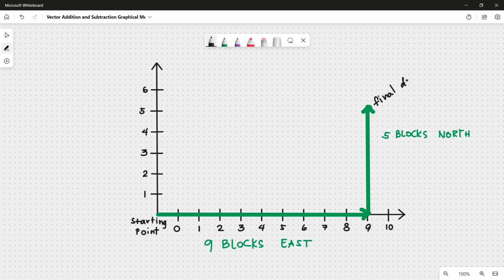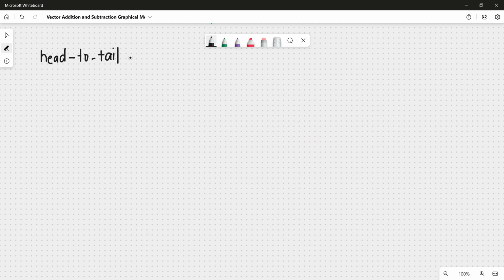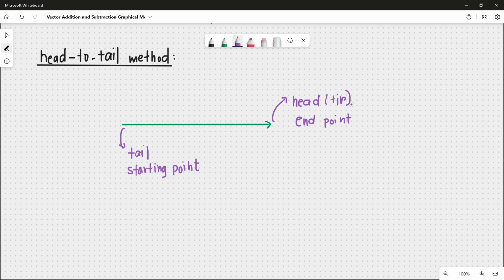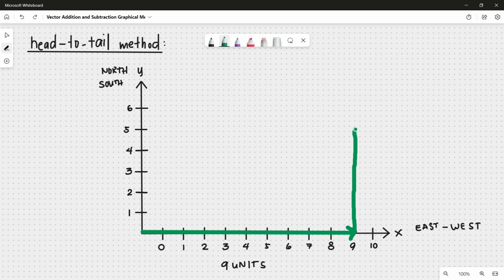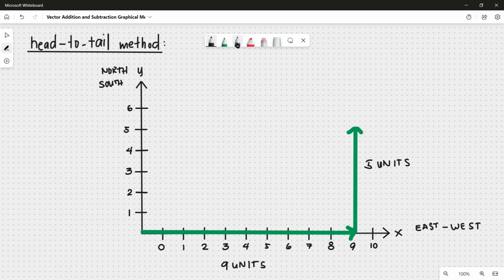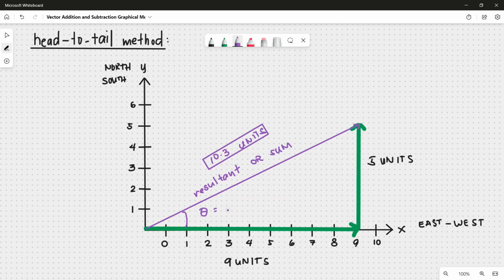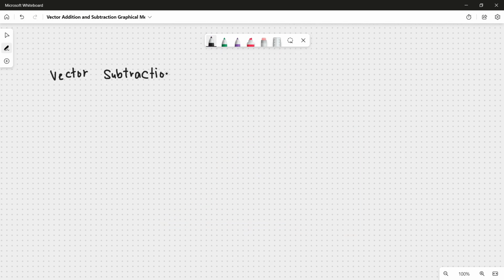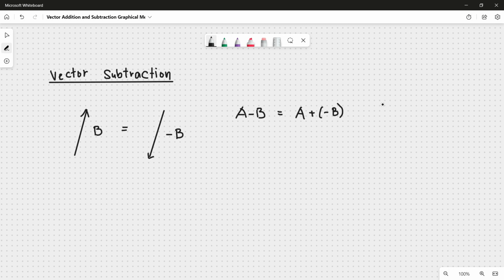HS PHYSICS | Vector Addition and Subtraction: Graphical Methods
High School Physics | Vector Addition and Subtraction: Graphical Methods